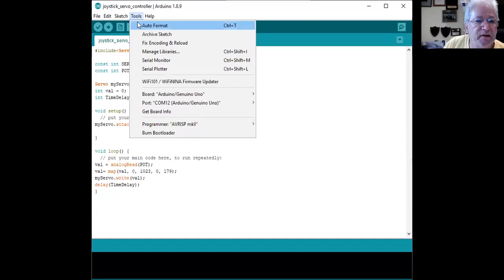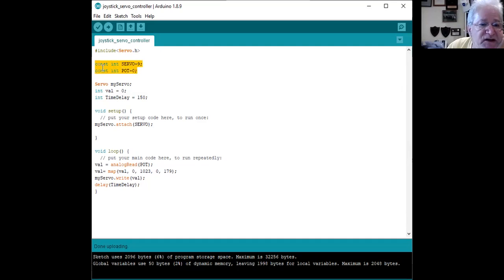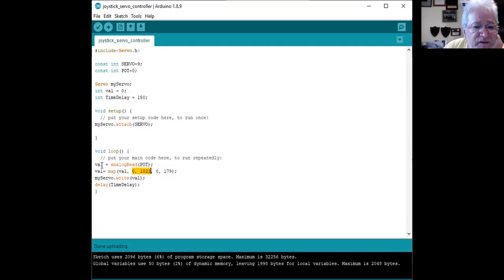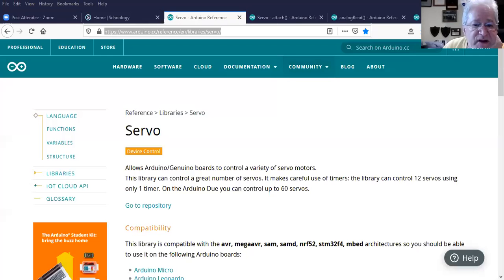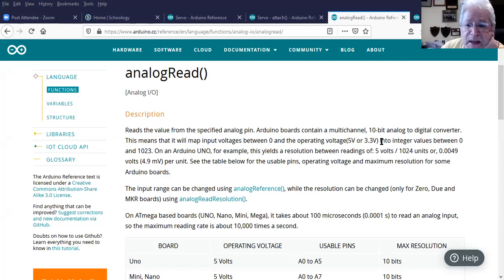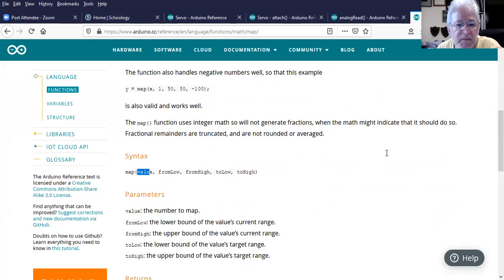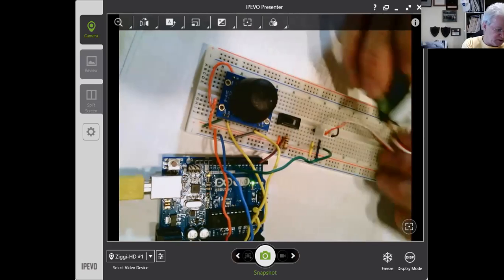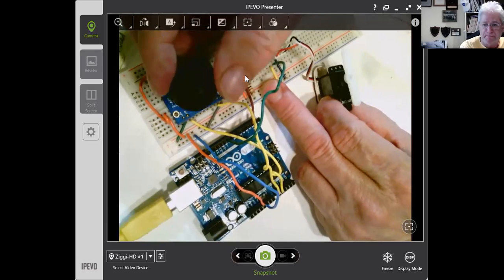Arduino Joystick Servo Controller - Code Walkthrough